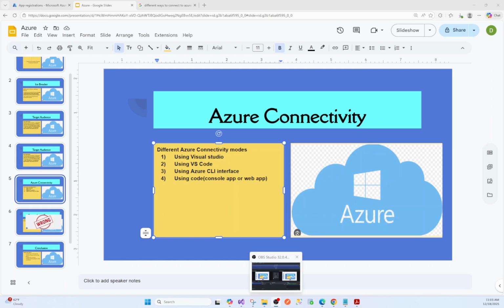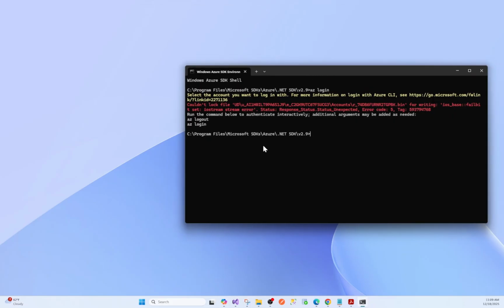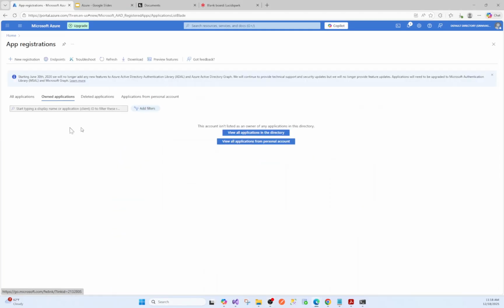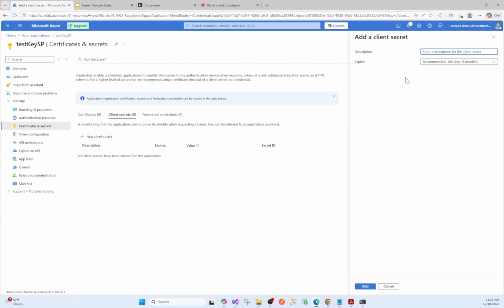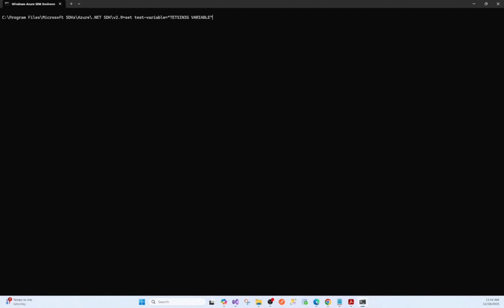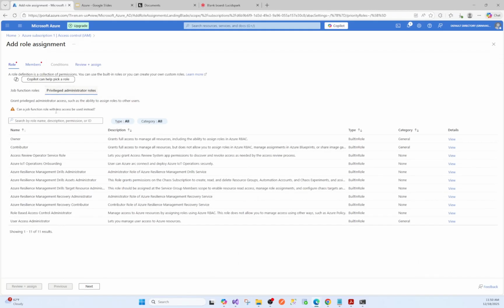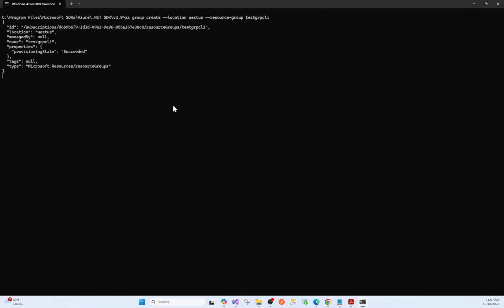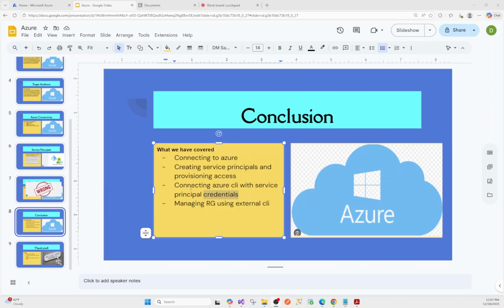Azure CLI Service Principal Resource Groups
This is 2nd video in azure series
1) Explained different ways to connect azure from external sources
2) Introduction to azure service principals how to create and provision them
3) Use service principal credentials to connect to azure using azure cli
4) Explained how to manage resource groups from azure cli after service principal authentication